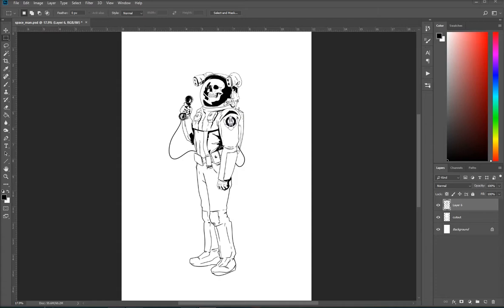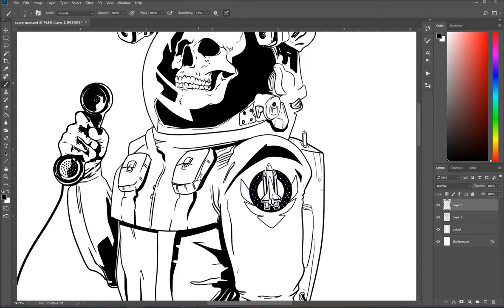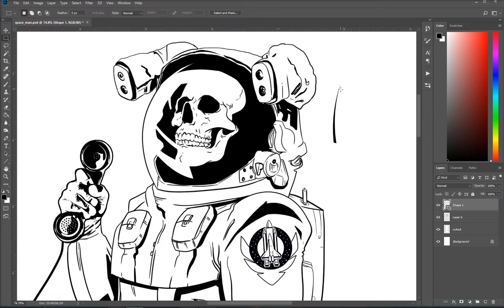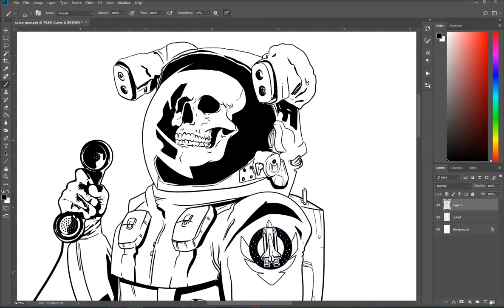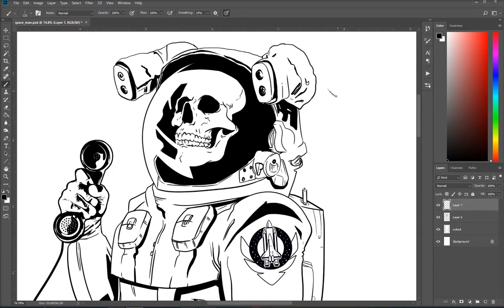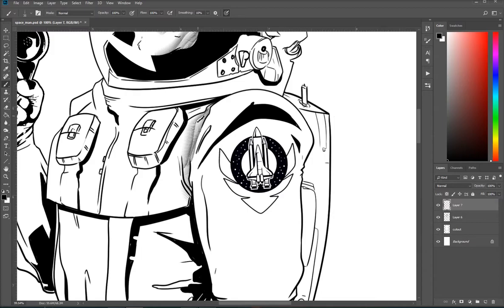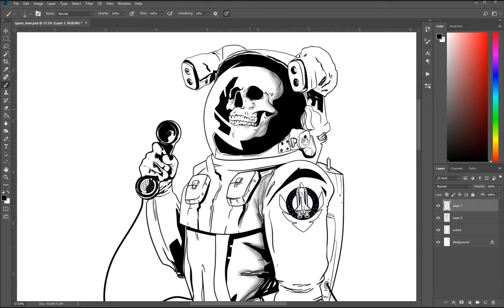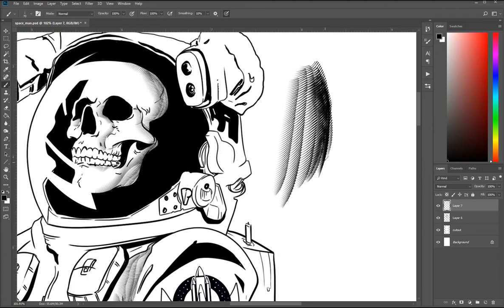Create a custom hatching brush in about 5 minutes.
This tutorial will show you how simple it is to create a custom hatching brush, and how useful it can be in your work.
**NOTE**
Something I failed to mention in the video. After adjusting the settings to your created brush, you need to save the brush again to retain your settings. I'll cover this further in the next video.